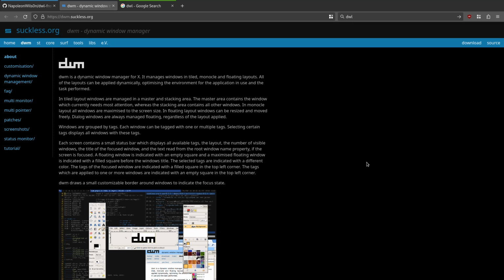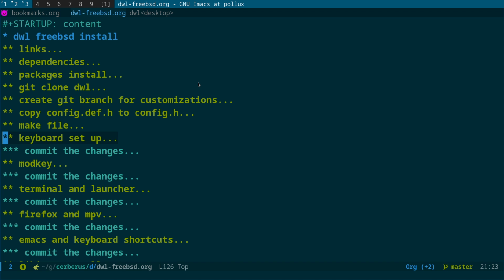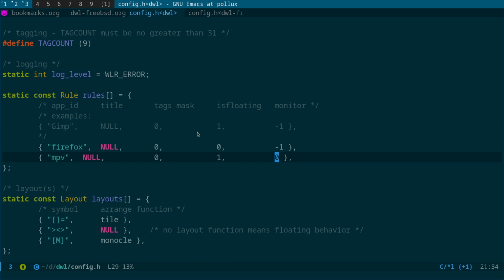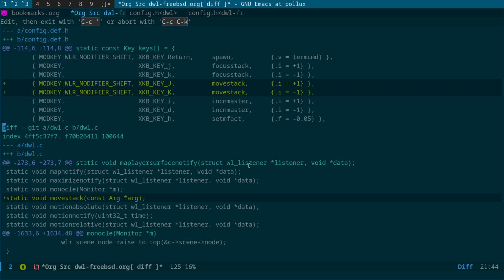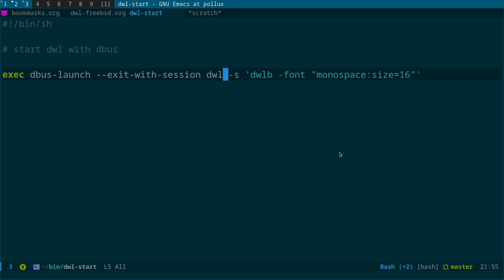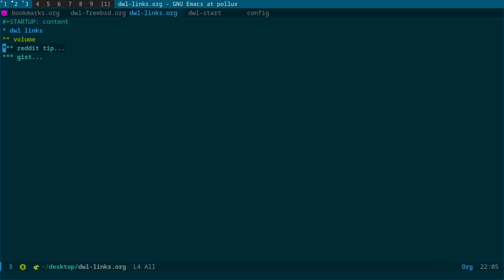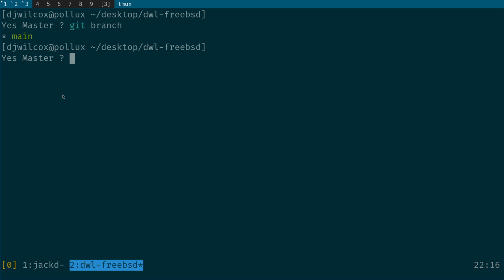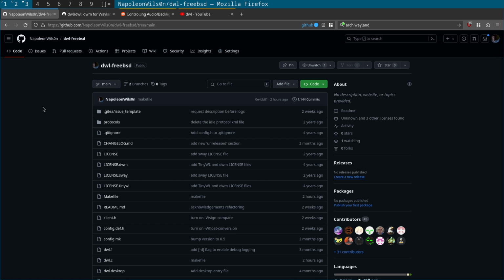dwl wayland tiling window manager install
dwl wayland window manager install with patches in a separate git branch.

applying the patches and dwl changes in a separate git branch allows you to easily merge your changes when update dwl by running git pull

in this video i cover install dwl on freebsd 14, using a separate git branch for modifications, setting the scroll speed, setting up your keyboard with xkb settings

changing the modkey, setting your terminal and application launcher, settings for firefox and opening videos with mpv on an external mointor and installing the movestack patch

update:
there are keybindings to move a screen to another monitor
and move focus between the screens, but the cursor doesnt warp
looks like you need a path for that

[Shift]+[Mod]+[, / .]   - move active window to different screen.
[Mod] + [, / .]         - move focus between screens (multi monitor setup)